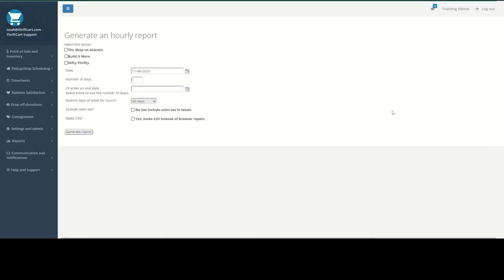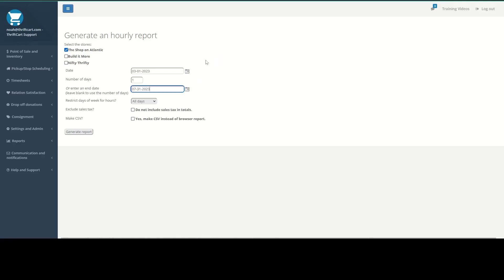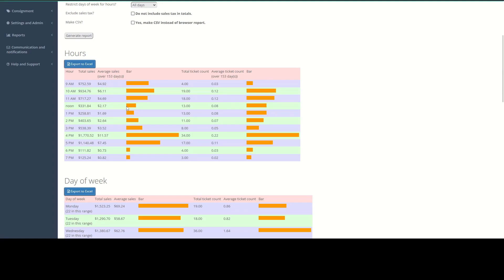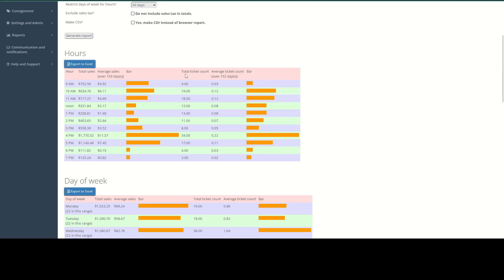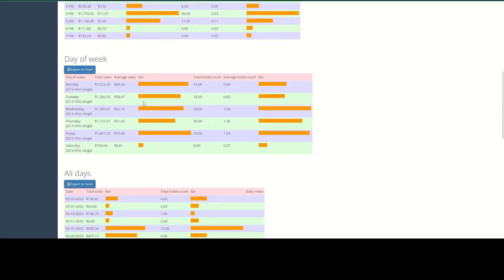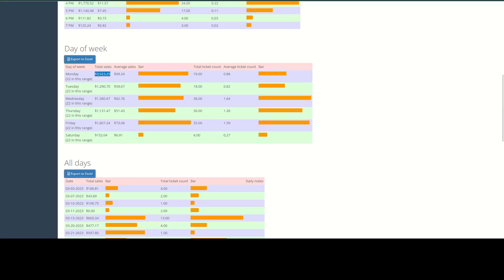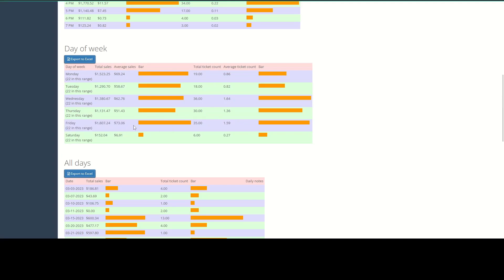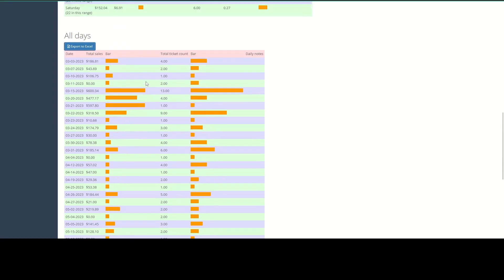Hourly Sales Report